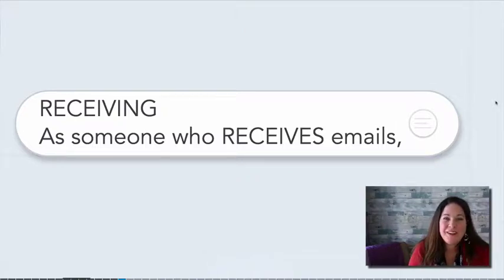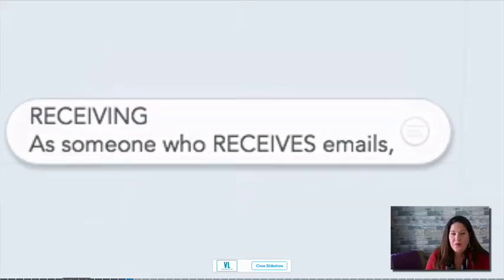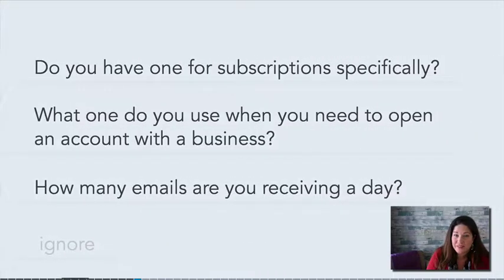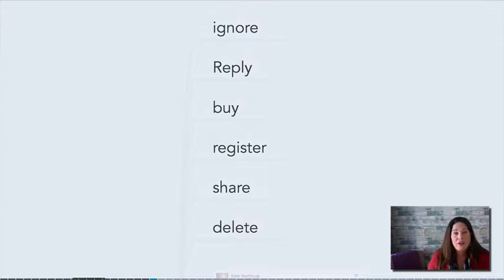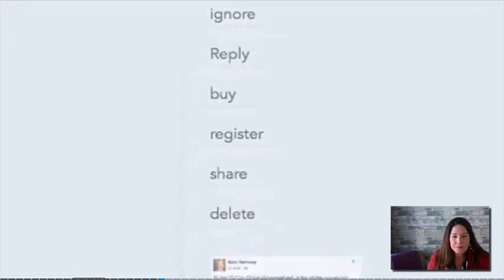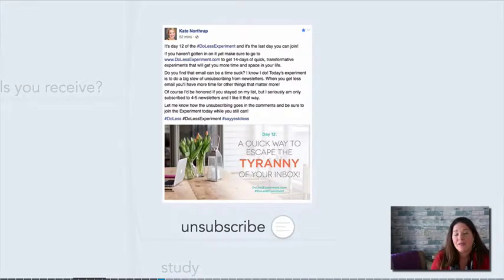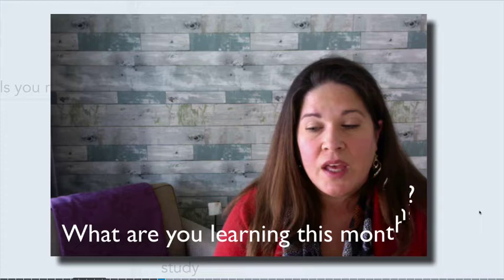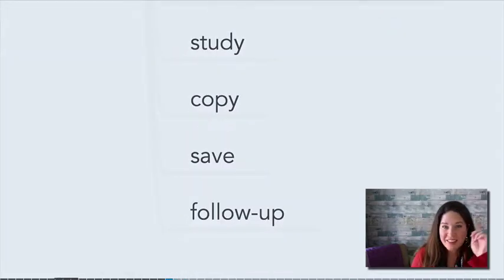List Building Tutorial: What's it like to receive email?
It's time to lace up our customer's shoes and think about what it's like to receive email. I don't know about you but these past few years have really left a distaste in my mouth for 99/100 that arrive in my inbox. But it doesn't need to be that way - all it takes is putting on a different pair of shoes before you take off running with list building activities.

Lover of everything related to Kajabi and the incredible vehicle of freedom that it is but I'm not an employee of Kajabi. Anything I say is based on my own incredible experience as a Kajabi user myself.

If you already have Kajabi and want to learn how to use it better, then let me invite you to take a look at Team pbk. This is a paid member community and it's incredible.

There are all kinds of great resources you can find on my